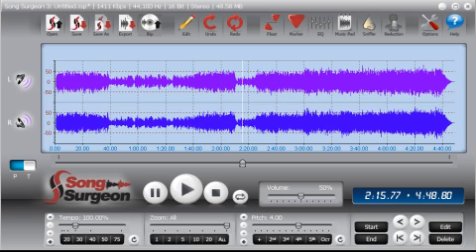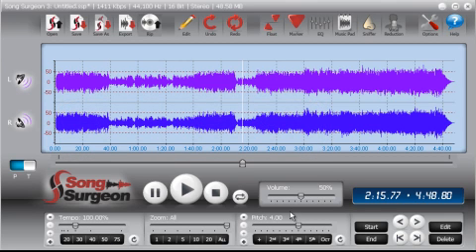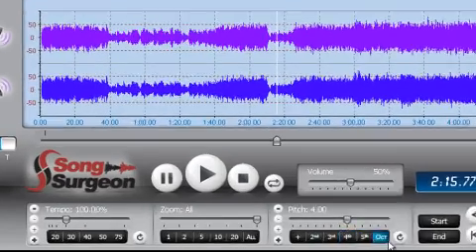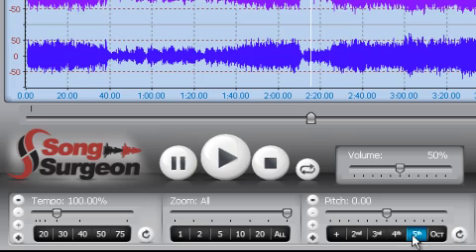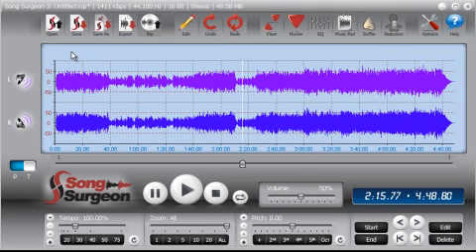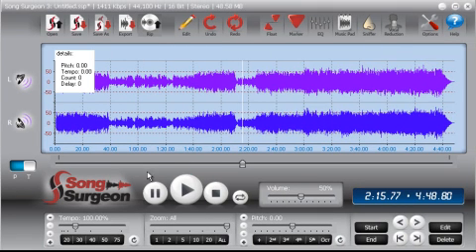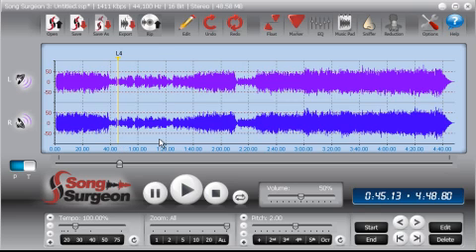Song Surgeon Version 3 - Global Settings Concept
http:/ - This video tutorial discusses and illustrates how changes such as tempo and pitch can be made globally to a file, versus making them to a specific sections of the wave form file.

Song Surgeon offers a 4 hour, fully functional demo that you can download and try to experience this powerful audio software yourself.